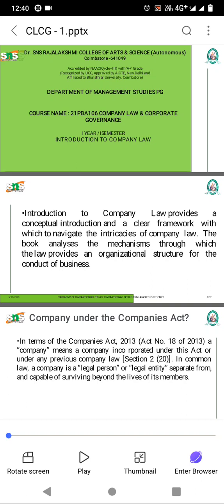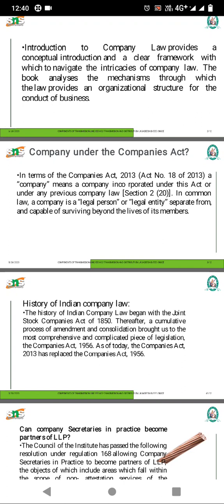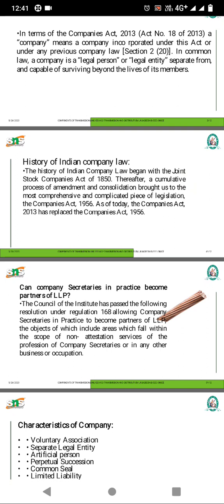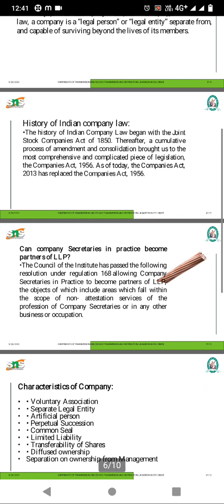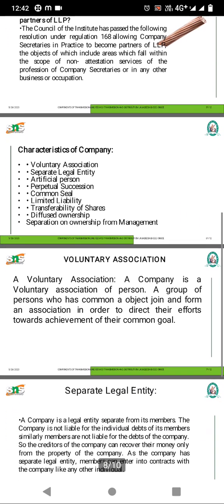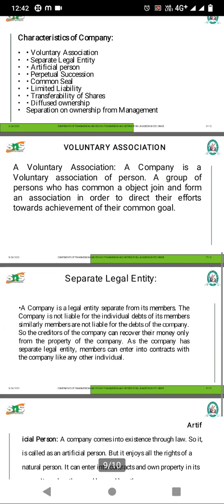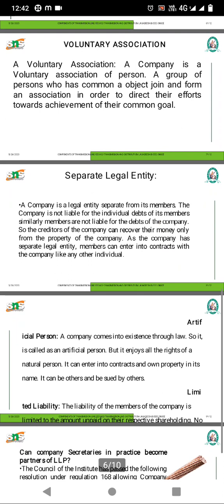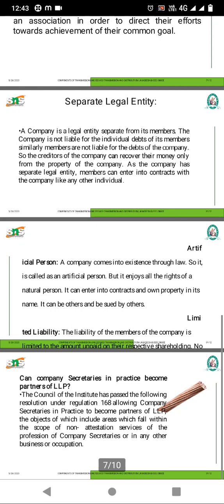company law & corporate governance#snsinstitutions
CLCG - This is very useful to the students